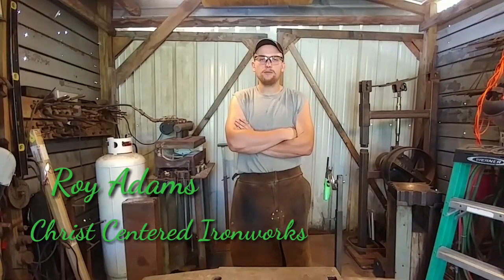Would You Like to See Me Do a Complete Power Hammer Build (Step by Step)???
Subscribers and viewers... Would you like to see a complete power hammer build series? Normally, I show a completed power hammer (product video) of one of my hammers running, then I mention that the plans are on my . But, I've had a lot of questions about my plans, and cut lists, and things of that nature. What would you like to see?

If you'd like to see all my current homemade blacksmith power hammer videos, you can check my playlist

I appreciate all your input on my wooden power hammer design and my other cheap power hammer designs. I really enjoy teaching people how to make a blacksmith power hammer from my plans. I look forward to incorporating videos on how to build a power hammer into my channel. Thank you for your input!